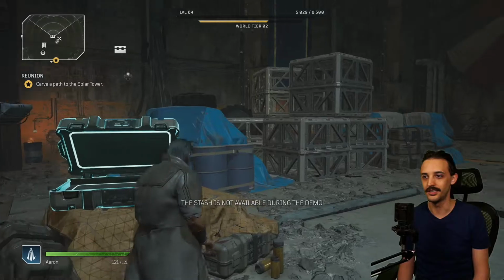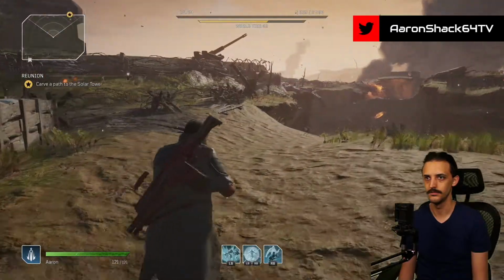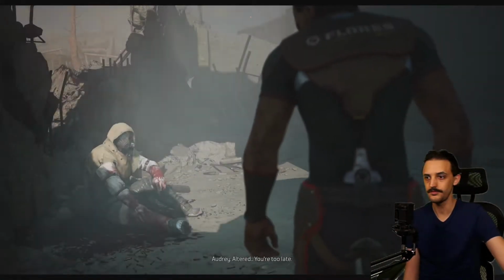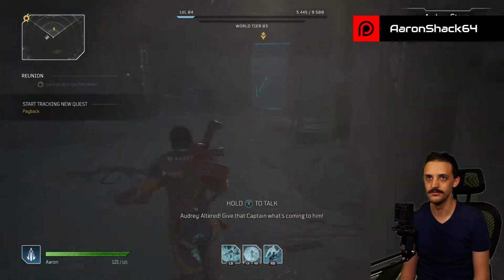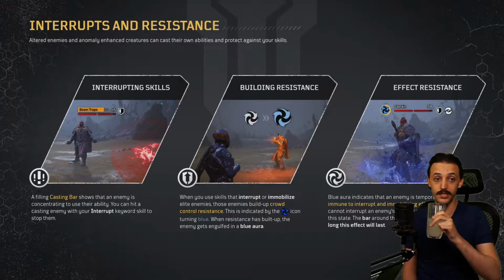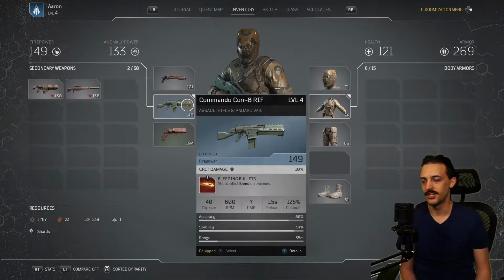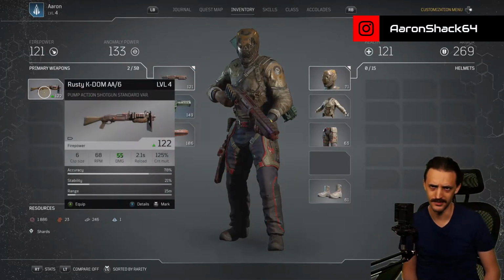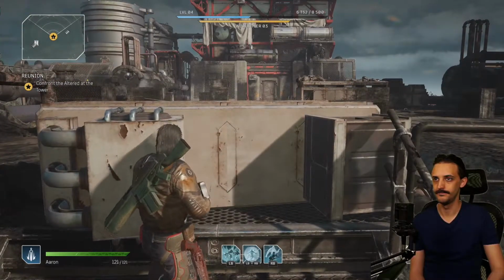Outriders Demo | Trickster | Xbox One X | Part 1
3/30/21 Outriders Demo played on Xbox One X via Xbox Game Pass. I once again chose the Trickster class.